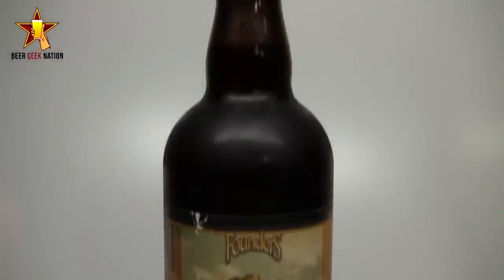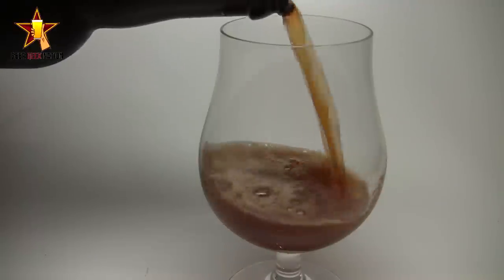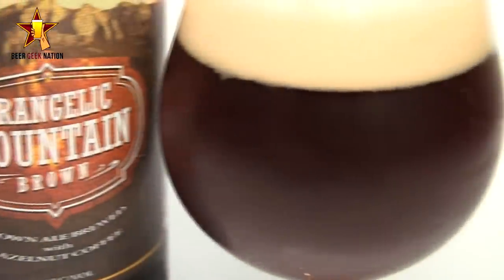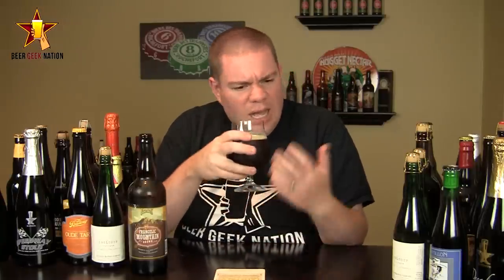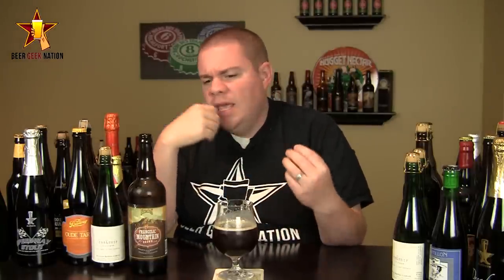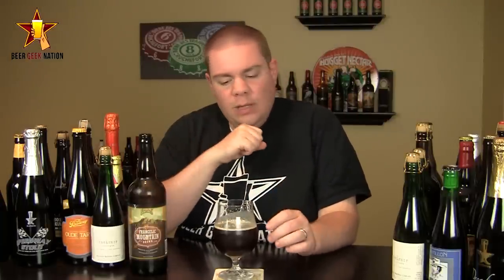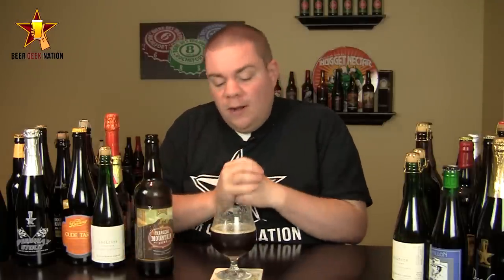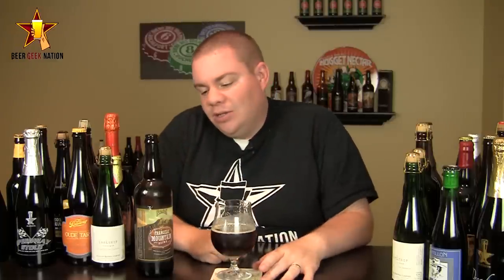Founders Frangelic Mountain Brown (Epic Brown?!) | Beer Geek Nation Craft Beer Reviews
Frangelic Mountain Brown
Founders Brewing
9%  ABV

Frangelic Mountain Brown is the quintessential taproom "one-off" beer: Founders' brewers created the Mountain Brown series for their taproom in Grand Rapids in 2007. Frangelic Mountain Brown is the 16th iteration in the series of popular brown ales—and it likely won't be the last. The singular characteristic of this beer comes from the use of hazelnut coffees in the brewing process. The beer has distinct aromatics with sweet and nutty flavors beautifully balanced. Founders is known for its beers made with coffee (i.e., the Breakfast Stout series), but this is both the brewery's first brown ale and its first beer brewed with hazelnut coffees to be bottled. It clocks in at 9% ABV.